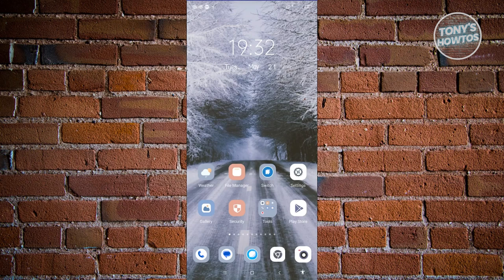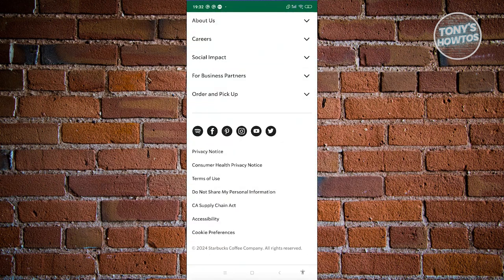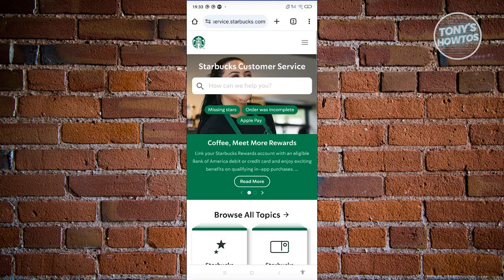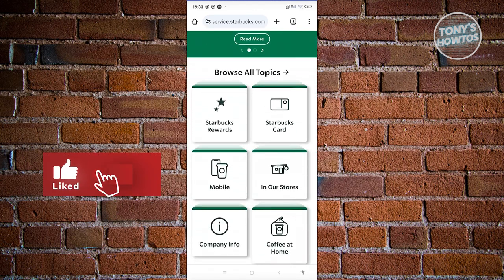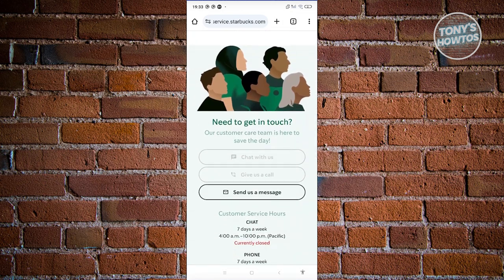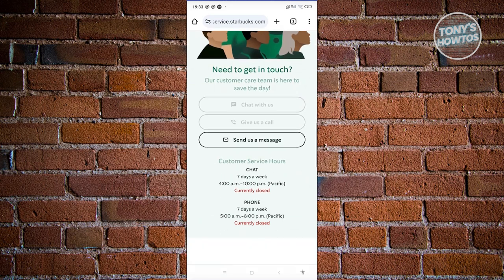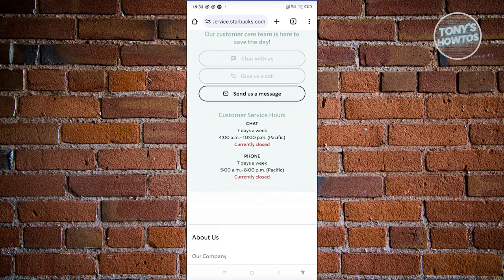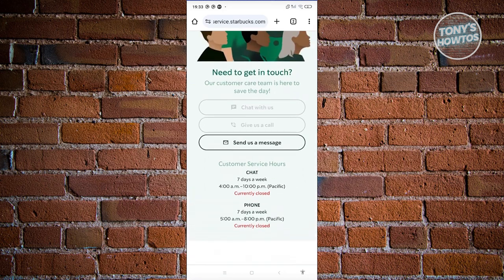How to Change Email on Starbucks App (2024)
In this video, I show you How to Change Email on Starbucks App in 2024. Do you want to know step by step How to Change Email on Starbucks App in 2024? Yes? Great!